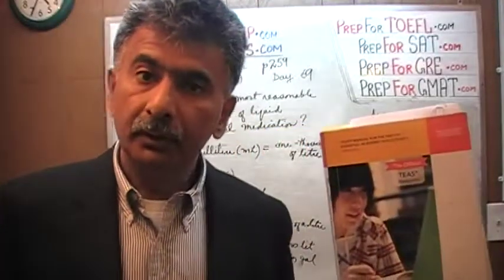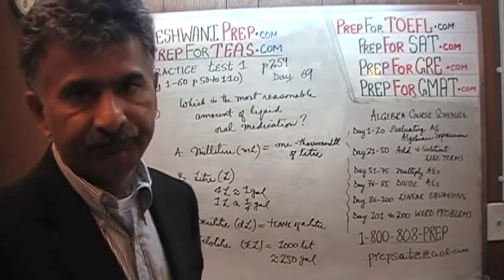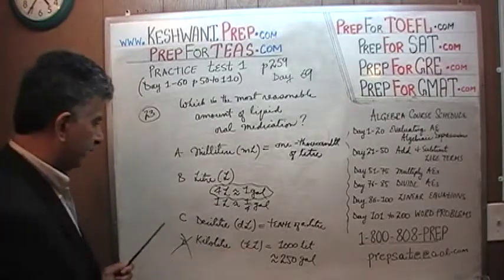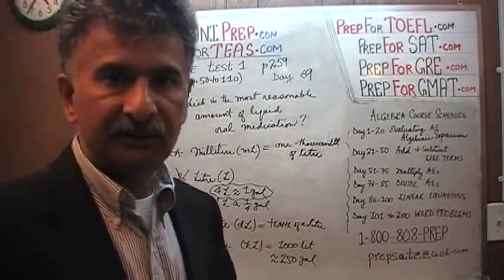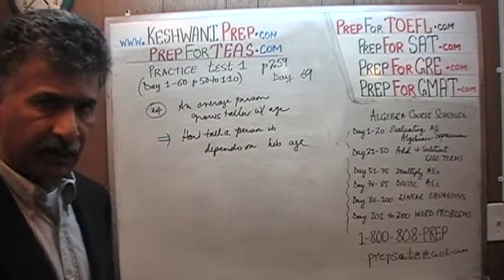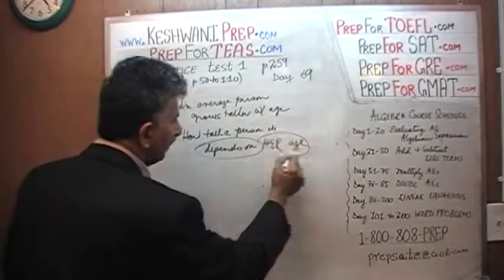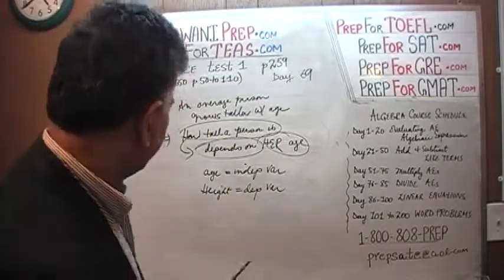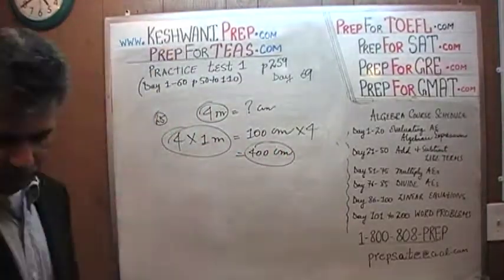TEAS V, Practice Test 1, p259, Study Manual, Math Day 69, Nursing Online Prep Tutor GRE, GMAT, SAT